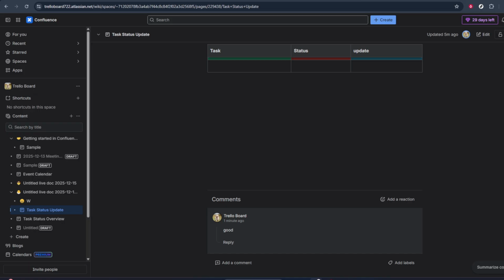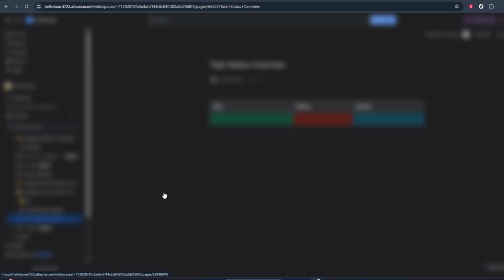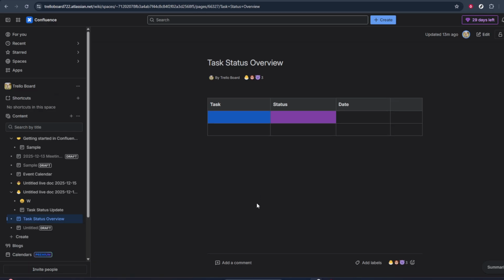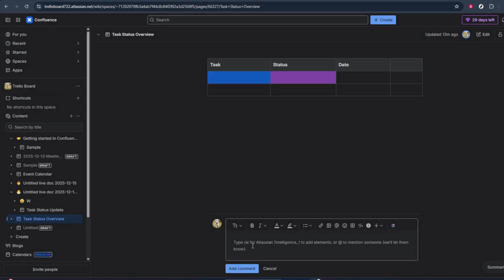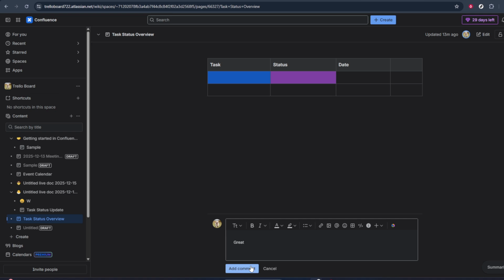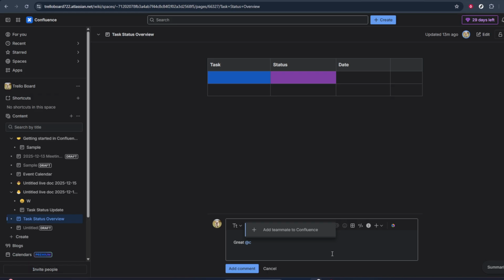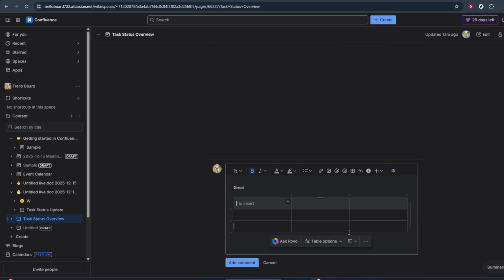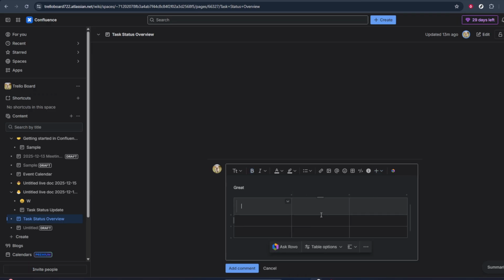How to Comment in Confluence | Quick Tutorial 2026